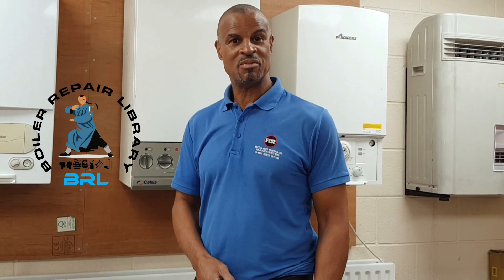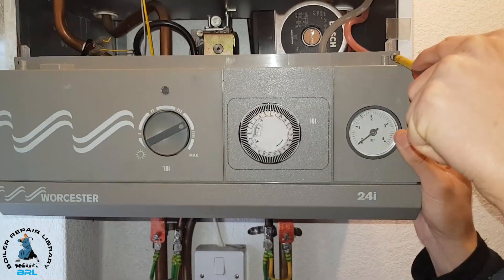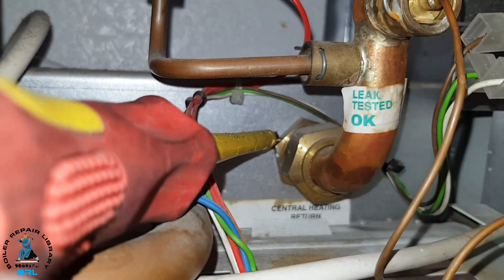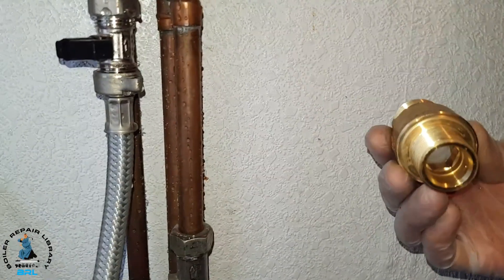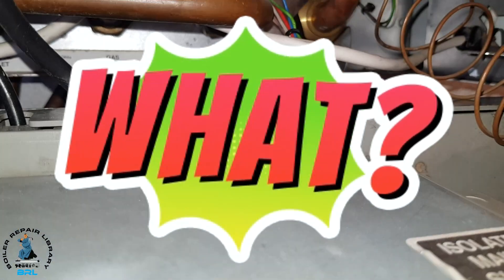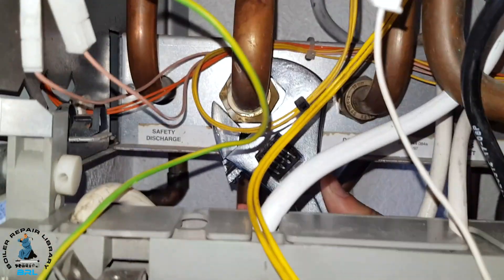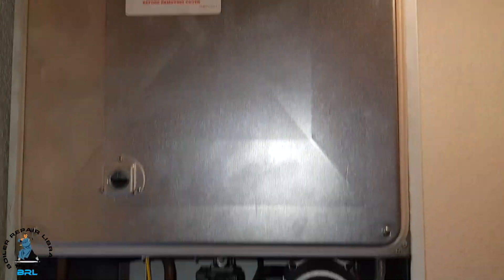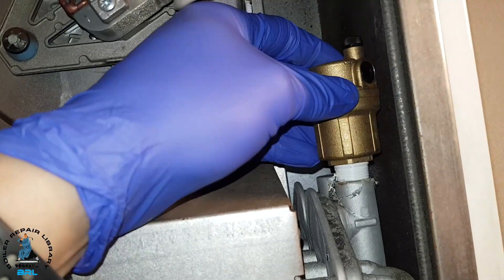Hands-on Boiler Repair Training Worcester 24I RSF Replacement Isolation Valves